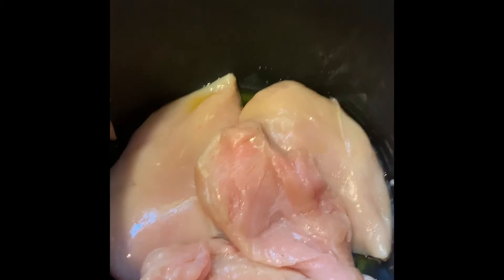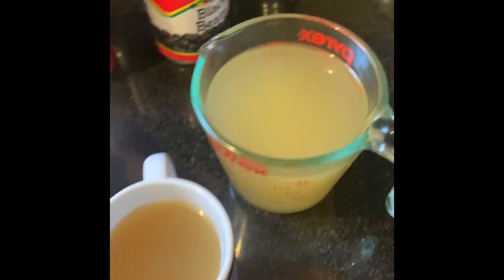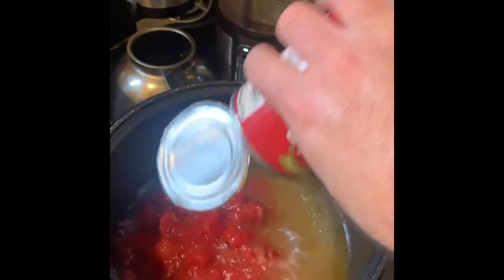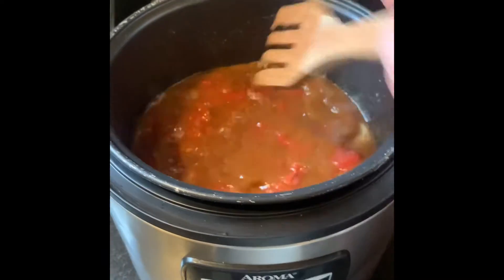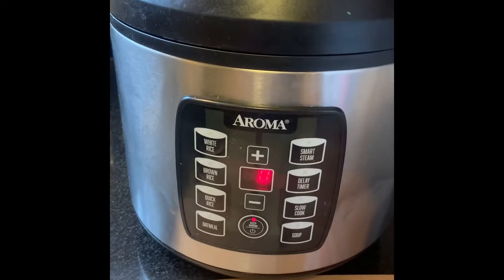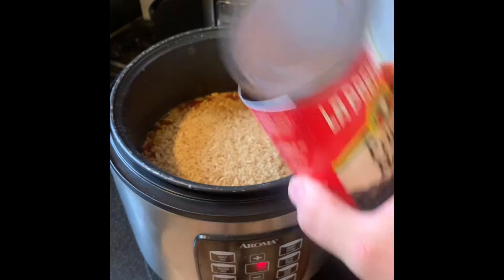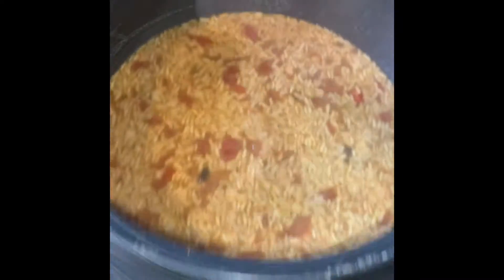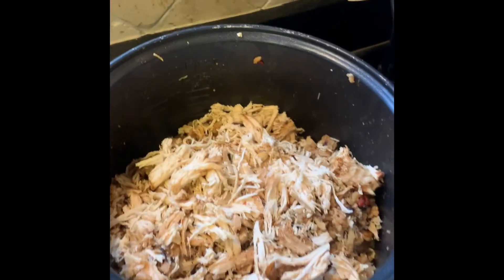Chicken burrito bowl in slow cooker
This came out super delicious, easy to make too.

Ingredients:

Meat
1 lb Chicken breasts, boneless skinless

Produce
1 14 oz can Black beans
2 tsp Garlic powder
3 tsp Onion powder
1 15 oz can Tomatoes

Canned Goods
3 cups Chicken broth, low-sodium

Pasta & Grains
2 3/4 cups Brown rice, instant whole grain

Baking & Spices
3 tsp Chili powder
1 tsp Kosher salt and freshly ground pepper

Oils & Vinegars
2 tbsp Olive oil

Nuts & Seeds
2 tsp Cumin

Dairy
1 1/2 cups Colby jack cheese

                    ***Instructions:***

Place chicken breasts in slow cooker.
Pour chicken broth over chicken breasts and stir in canned tomatoes, olive oil, onion powder, garlic powder, chili powder, cumin, salt and pepper.
Cook on low for about 4 hours, until chicken reaches 165 degrees.
Remove chicken breasts from slow cooker.
Turn slow cooker to high and stir in instant rice and black beans.
Let cook 30-45 minutes on high, or until rice is tender.
Add chicken back in, top with cheese and let cook a few minutes longer until cheese is melted.
Serve with fresh diced tomatoes, sour cream, green onions, avocados or guacamole.

If you made it this far... ENJOY!